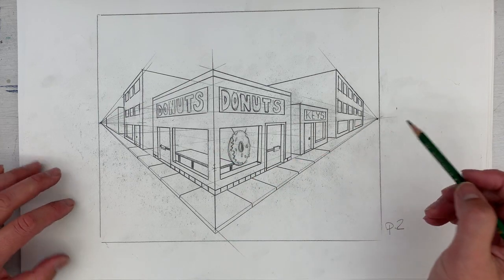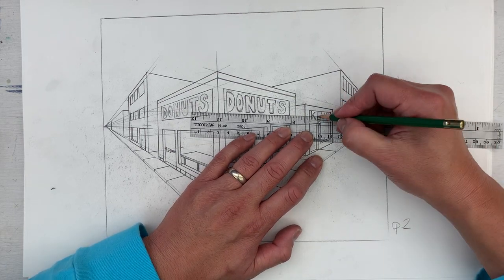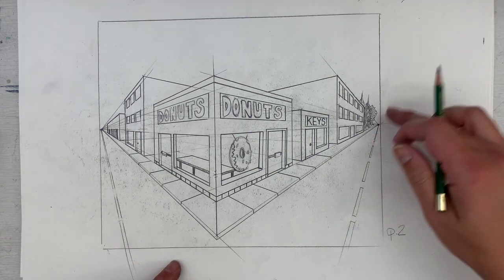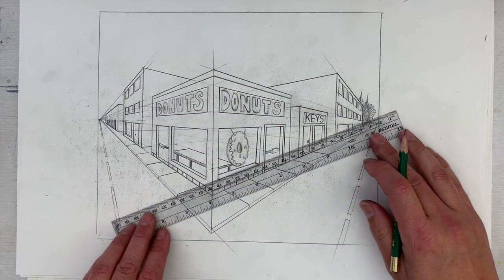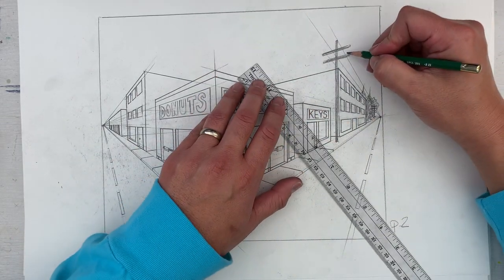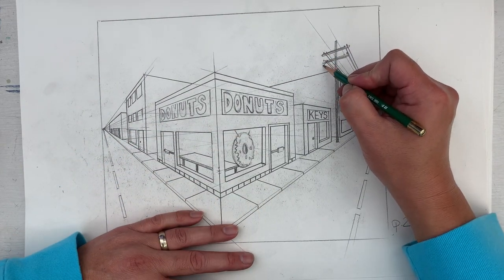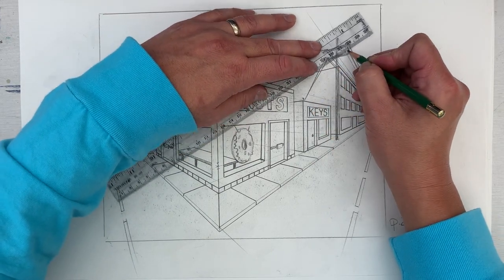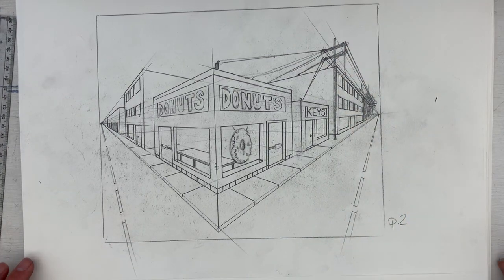Part 2 of Two-Point Perspective